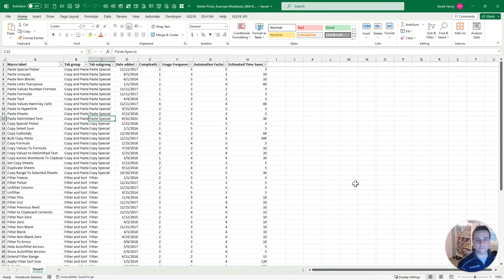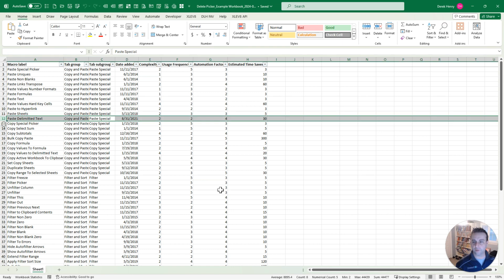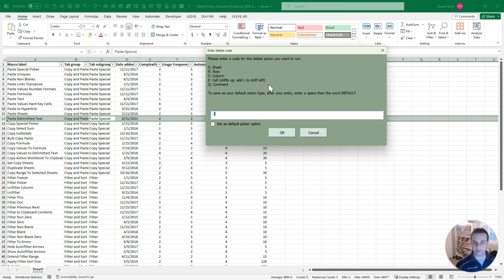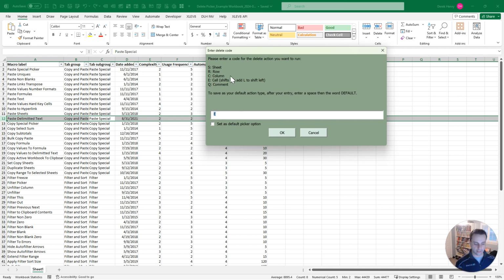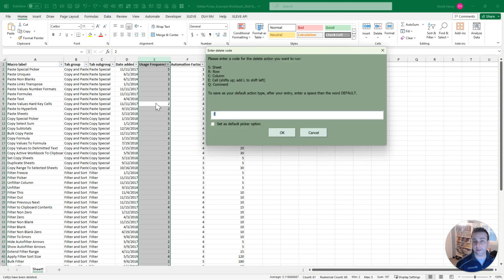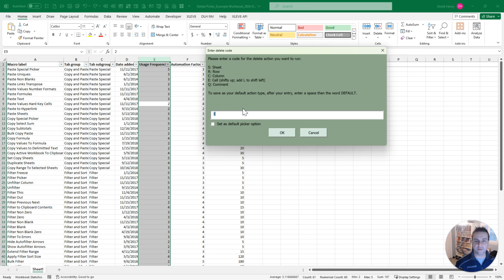XLEV8 Macro: Delete Picker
Macro Minute Monday - Delete Picker
This shows how you can easily and quickly perform delete commands in Excel with a shortcut-driven picklist.  This brings together many delete-related actions that are spread all across Excel.  Save a lot of time and make deleting a whole lot easier!